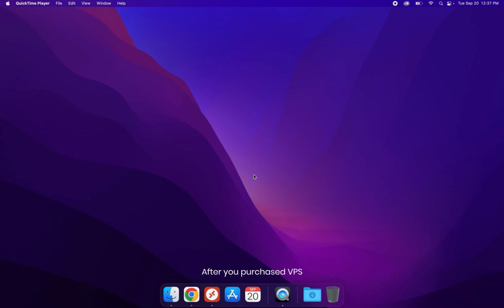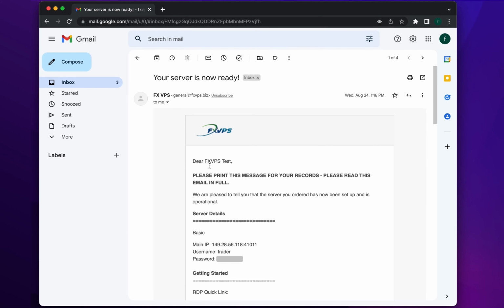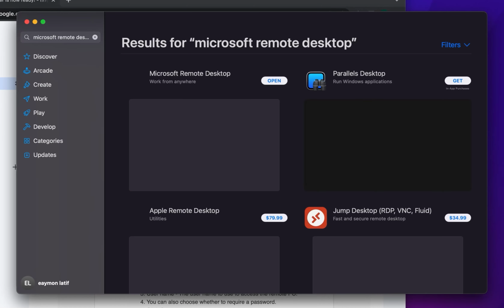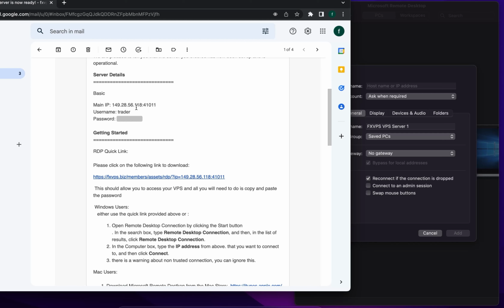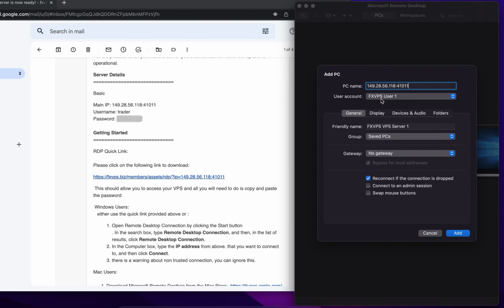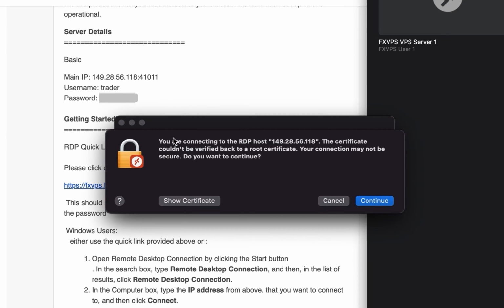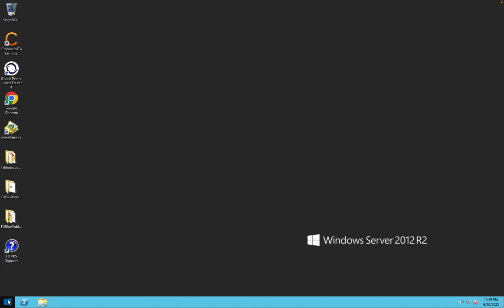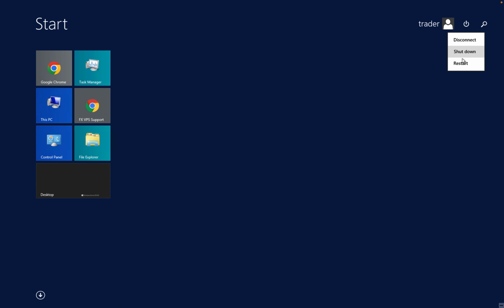How to sign into your FX VPS (or any VPS) using a mac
In this Video we go over how to sign in to your VPS from you mac.